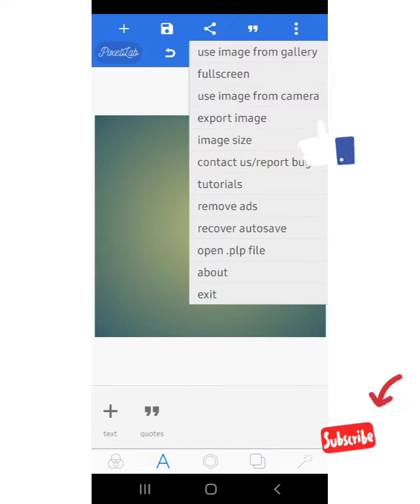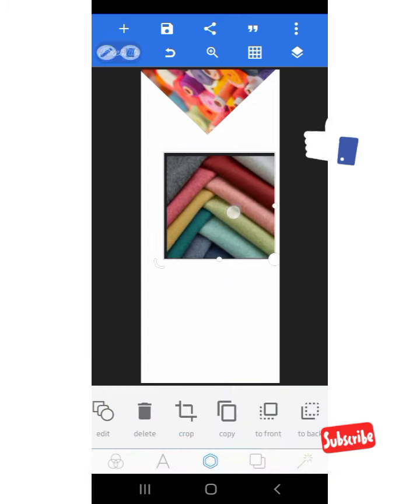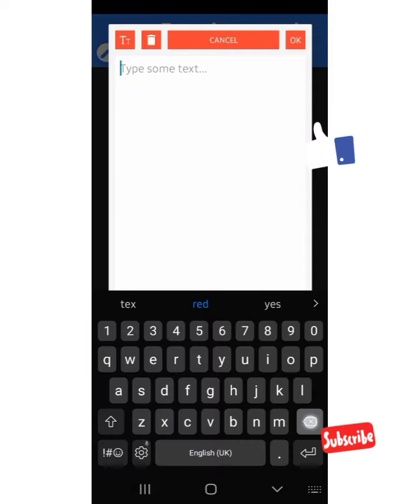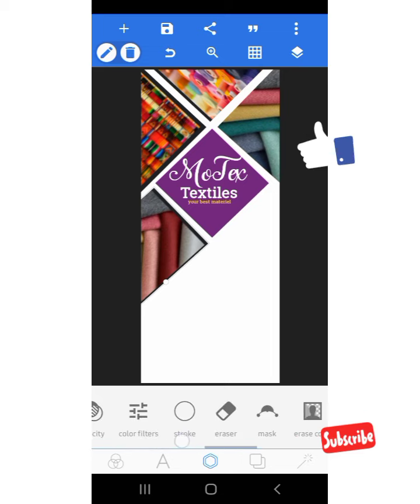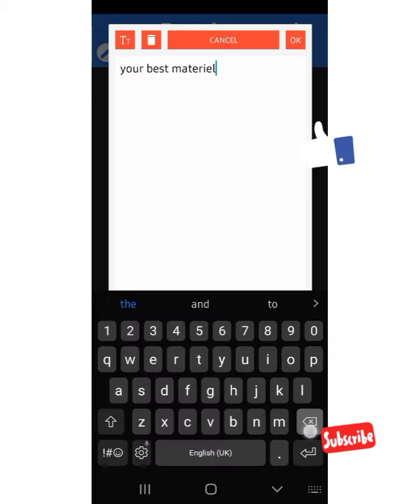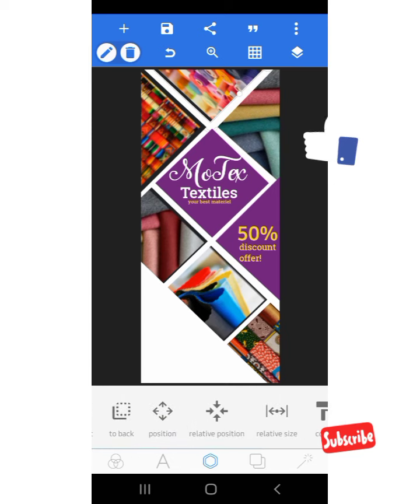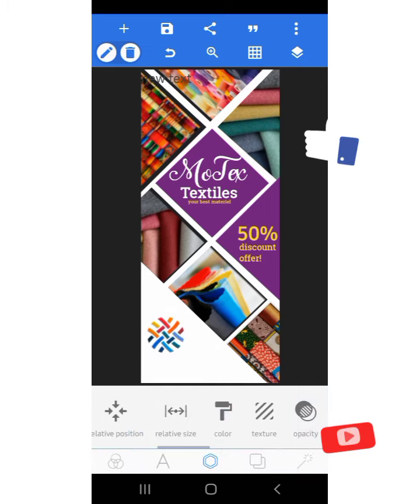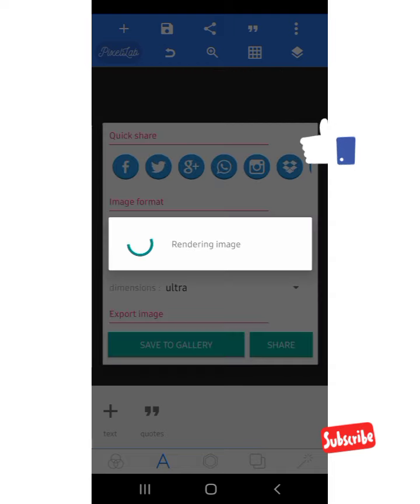TUTORIAL:HOW TO DESIGN A ROLL UP BANNER IN 60SECS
Watch video till end and please try something out.
Dimension:3212 by 7559 in video
App:Pixellab
Ankara :Google